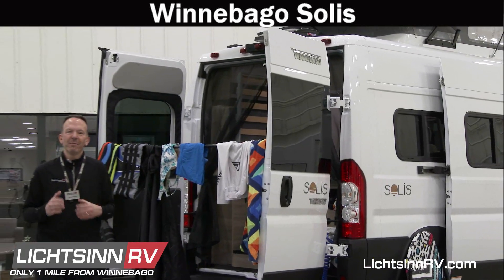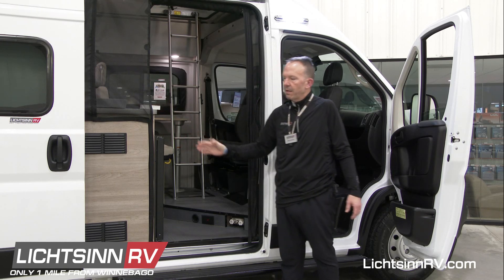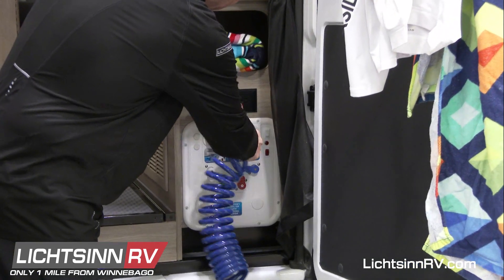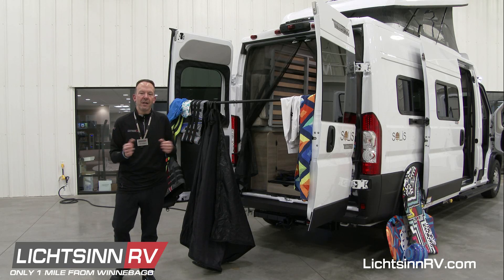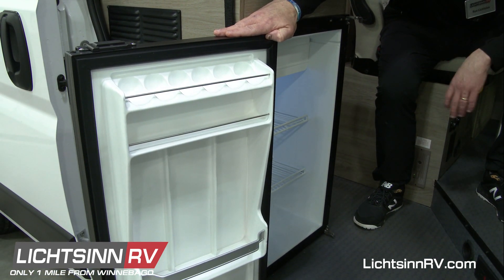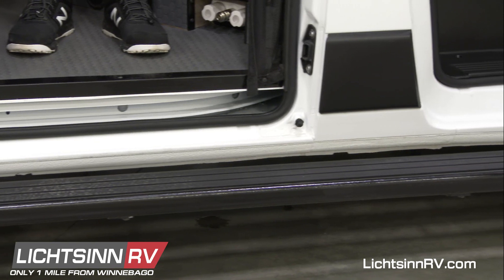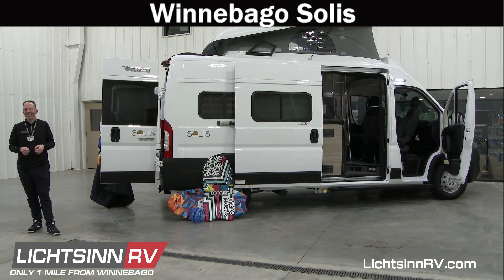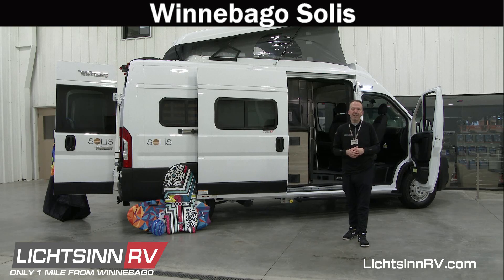LichtsinnRV.com - Introducing the New Winnebago Solis 59P - A Live Webcast Reproduction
Introducing the New Winnebago Solis 59P - A Live Webcast Reproduction

In this video, watch Ron Lichtsinn in our previously recorded live webcast with an overview of the all new, all weather Winnebago Solis 59P. Designed to be as versatile as it is affordable, whether you’re cruising beachside or camping slope side. Built on the fuel efficient Ram Promaster chassis, the Solis features all season insulation and plumbing, a space extending rear annex and Truma Combi Eco hydronic heating and on demand hot water with hot water loop purge.